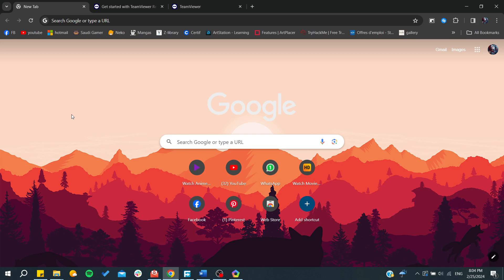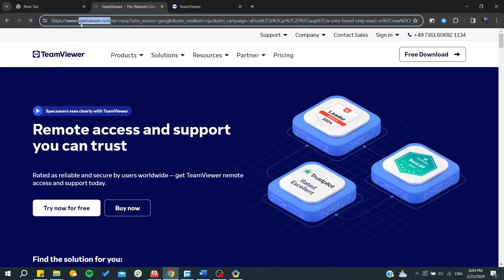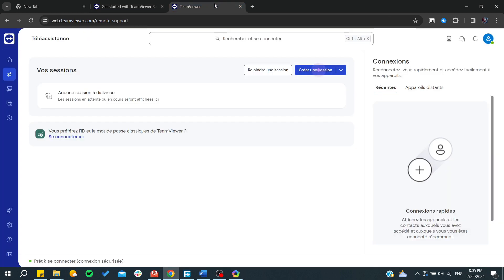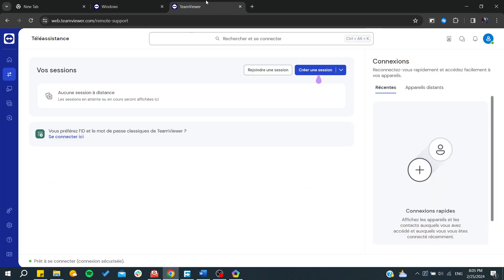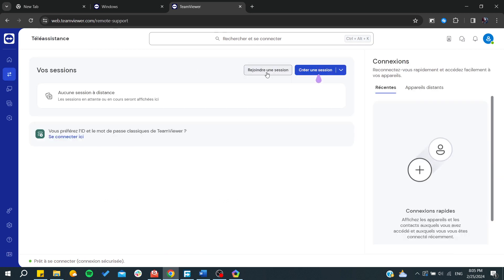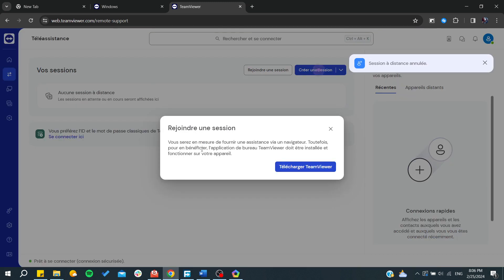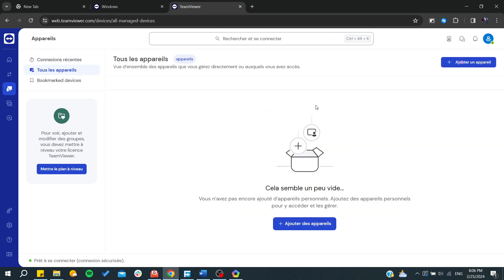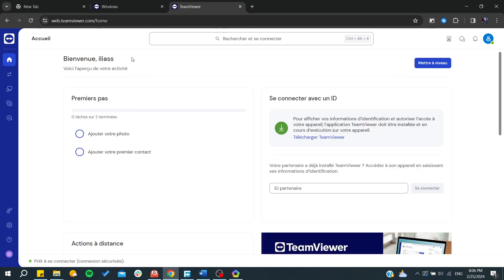How to use Teamviewer Software in 2025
Welcome to our in-depth guide on utilizing TeamViewer in 2024, the leading software for remote access and support. Whether you're a first-time user or looking to leverage advanced features, this video will provide you with the knowledge to navigate and maximize TeamViewer's capabilities efficiently.

In this tutorial, we'll explore the newest features and updates that TeamViewer has rolled out in 2024, ensuring you're up to date with the most efficient practices for remote control, file sharing, and online meetings. We'll walk you through the installation process, setting up secure remote connections, and tips for optimizing your remote support or collaboration sessions.

Discover how to use TeamViewer for a variety of purposes, from providing remote technical support to hosting virtual meetings and accessing your devices remotely. We'll also cover security features to ensure your remote sessions remain secure and private.